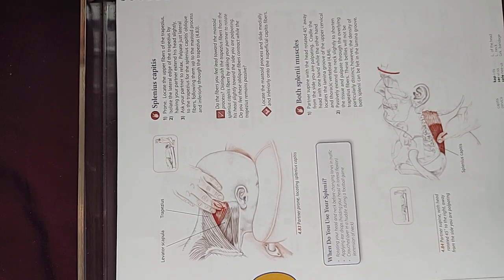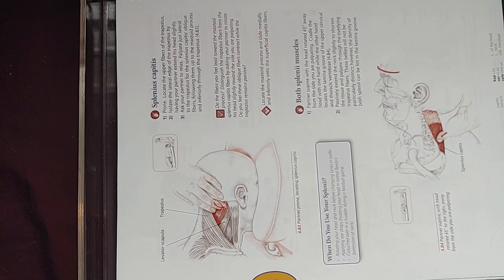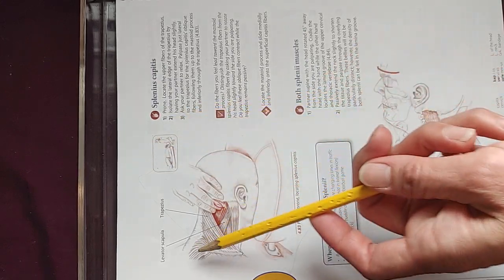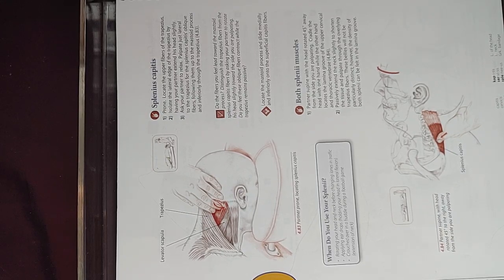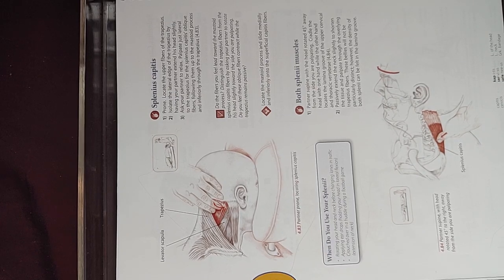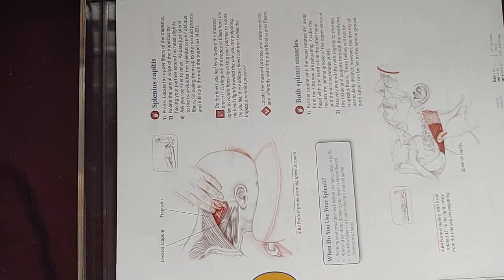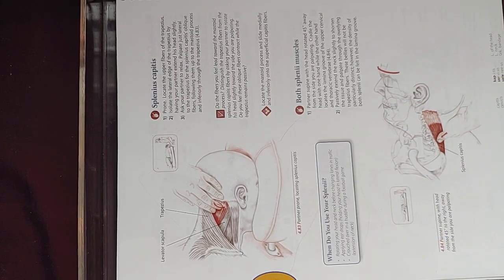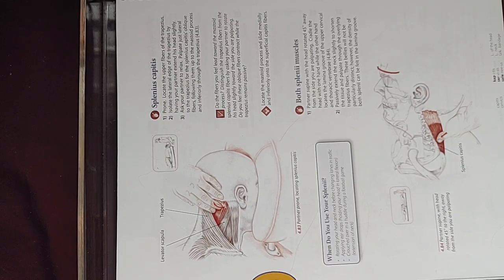Page 204/Trailguide to the body/structure, facts, action, nerve innervation, origin & insertion/pt22